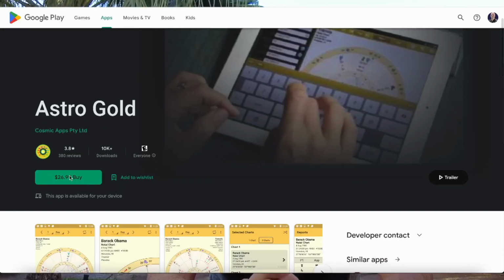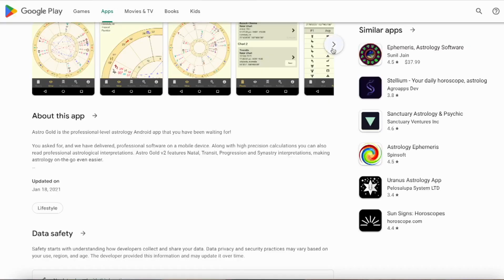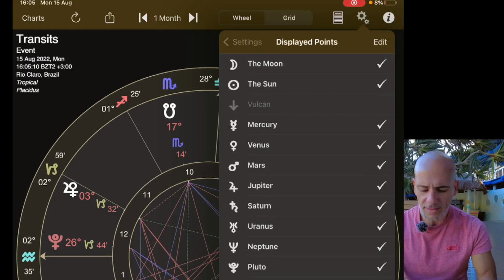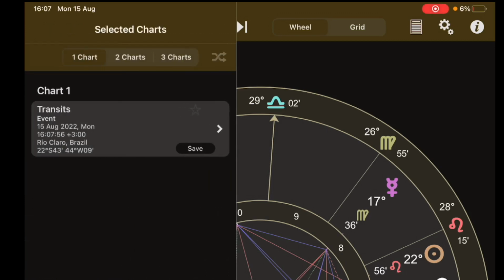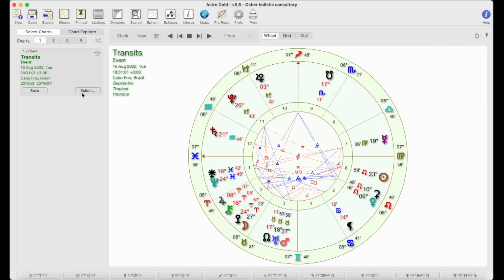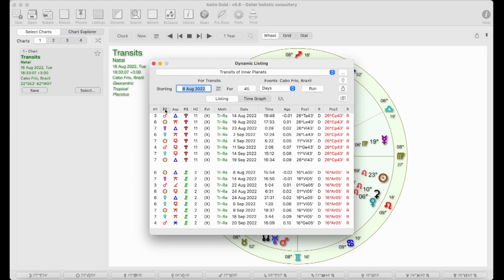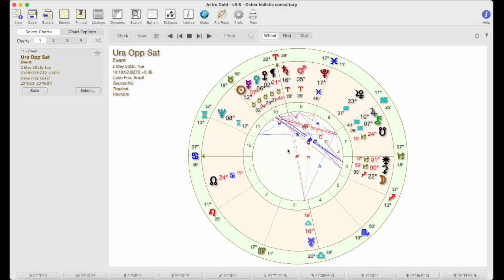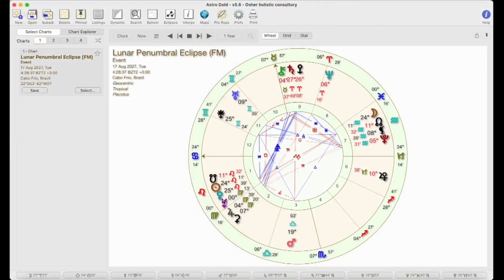1 1 AstroGold Software: The Ultimate Astrology Tool for Mac, Android, and iOS 🌟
Welcome to our comprehensive guide on AstroGold, the premier astrology software designed for Mac, Android, and iOS devices. In this video, we’ll explore the features of AstroGold and provide solutions for Windows users who want to run this powerful tool. Whether you're a professional astrologer or an enthusiast, AstroGold offers top-notch functionalities to enhance your astrological practice.

In this video, we cover:

Introduction to AstroGold:

Overview of AstroGold’s features and capabilities.
Why AstroGold is a preferred choice for astrologers.
AstroGold for Mac:

Detailed walkthrough of AstroGold’s Mac software.
Key features and benefits of using AstroGold on a Mac.
AstroGold for Mobile Devices:

AstroGold for Android: Overview of the app’s features and how to use it on your phone or tablet.
AstroGold for iOS: How to get the most out of AstroGold on your iPhone or iPad.
Running AstroGold on Windows:

Virtualization Software: Use programs like Oracle VirtualBox or Parallels for Windows to create a virtual environment and run macOS on your Windows machine.
Wine: Run Mac programs directly on Windows without a virtual machine.
Online Converter Tools: Convert Mac software into Windows-compatible programs.
Alternatives: Explore Windows-compatible astrology software like SolarFire.
By the end of this video, you'll have a clear understanding of how to leverage AstroGold across different devices and operating systems. We'll guide you through the steps to set up and use this robust astrology software, ensuring you have the best tools for your astrological needs.

Join Osher's AstroFinance Academy for more:

Explore more:

New YouTube channel 'Astro Nomad' sharing my lifestyle as a nomad and how to find your place in the world